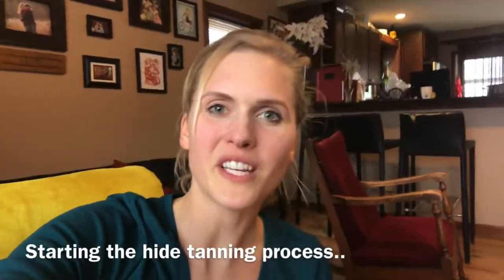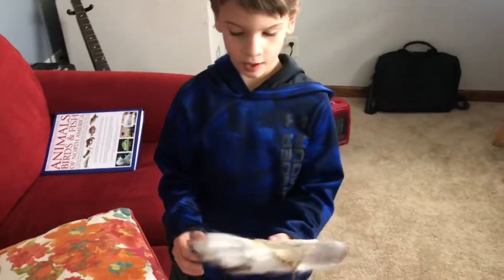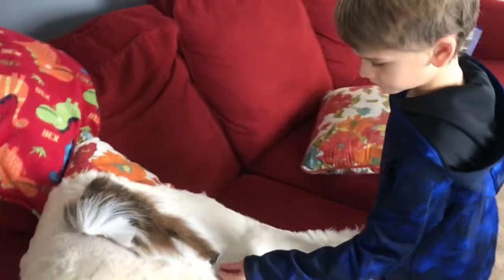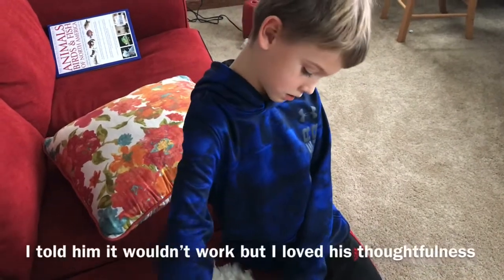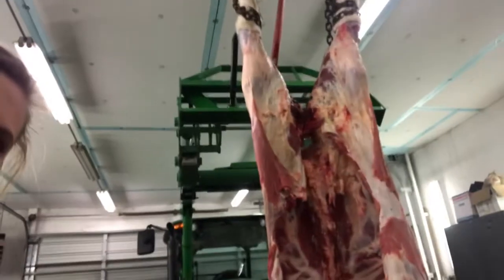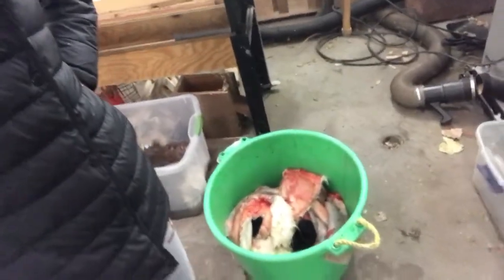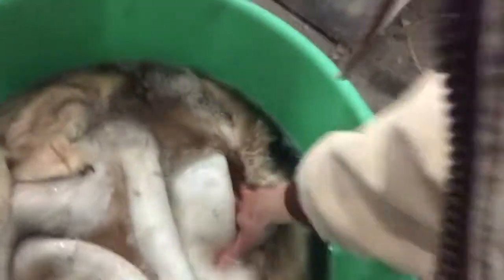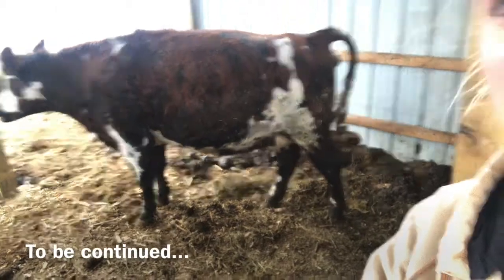Starting the cow hide tanning process and checking on our pregnant cow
I am not a professional at tanning by any means.  I have only successfully tanned a deer tail and a ram skin, but I want to share what I am doing.  I do not use battery acid in the process so it isn't very scary or unhealthy.  I like to give things a try.  My hope is that through you seeing my not afraid of messing up that it gives you the bravery to try it yourself and not be afraid of failing.